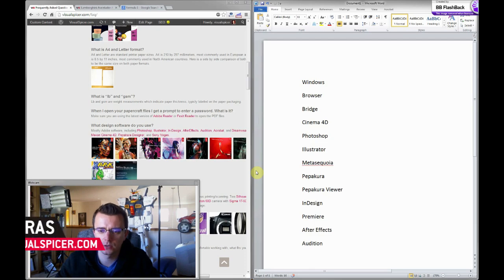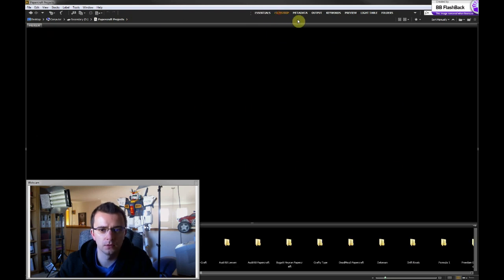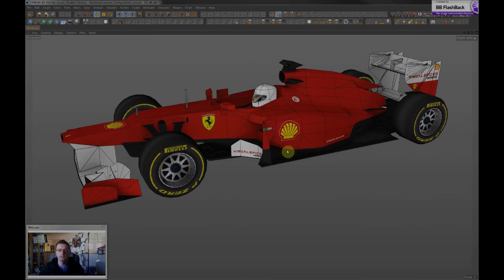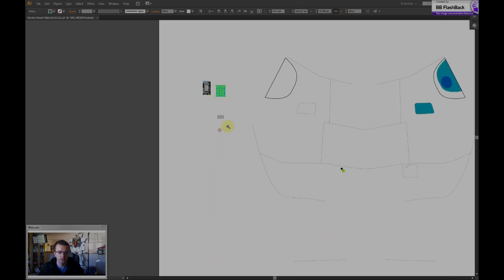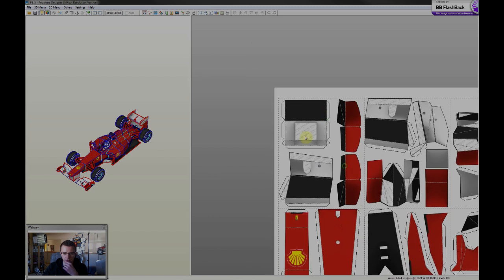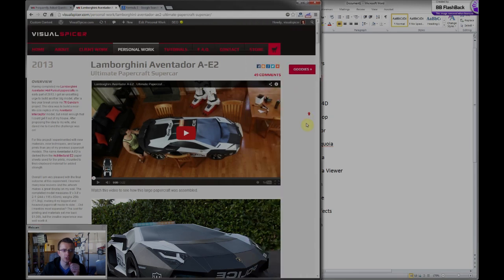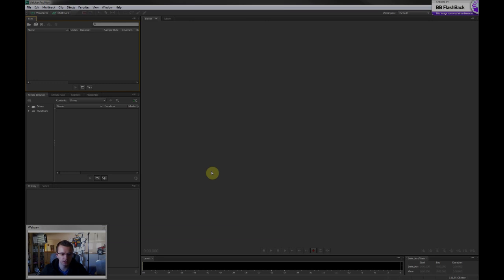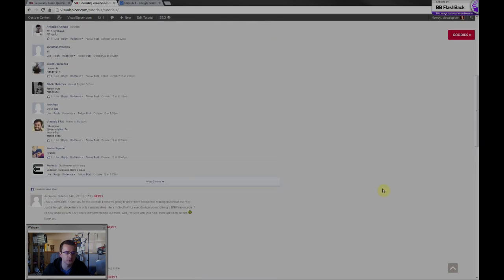Software - My digital tools of choice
Here's a look at some of the digital tools I use to design and produce my creative work.